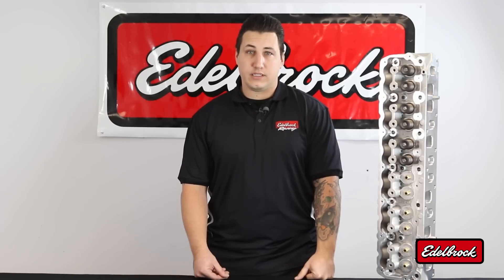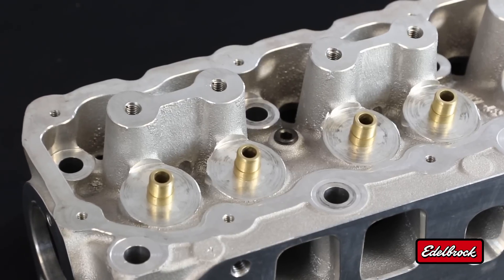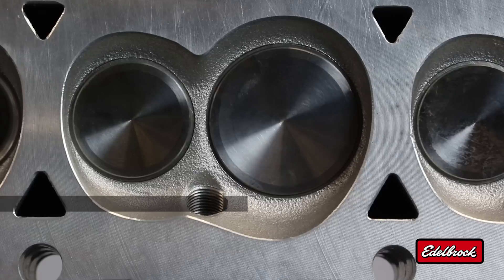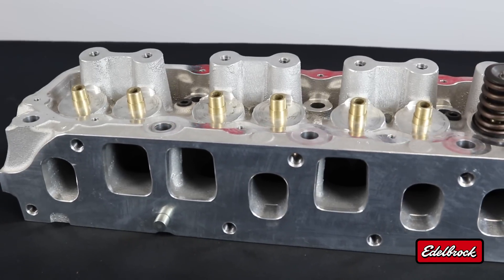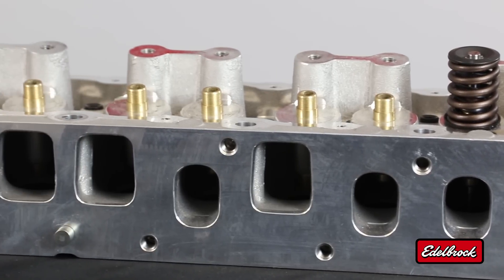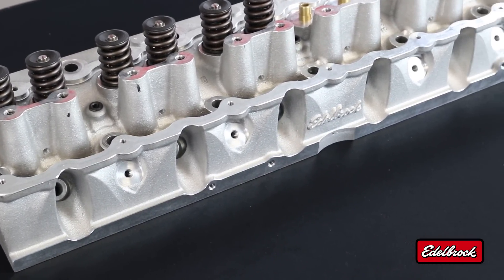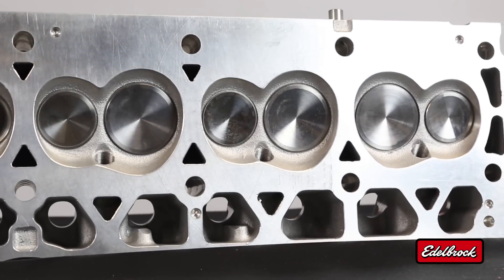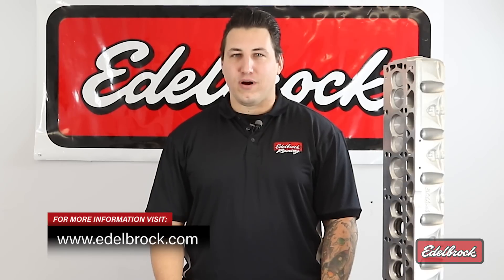Edelbrock Performer Jeep 4.0 Cylinder Head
This new Performer cylinder head is designed as a bolt-on performance upgrade for 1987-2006 Jeeps with a 4.0L inline six cylinder engine. The Performer Jeep 4.0L is designed with 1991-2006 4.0L intake port locations and must be used with 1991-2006 intake manifold. The Performer Jeep 4.0L is designed with 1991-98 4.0L exhaust port locations and must be used with 1991-98 factory header or aftermarket exhaust header.